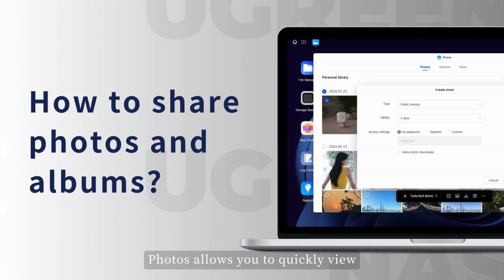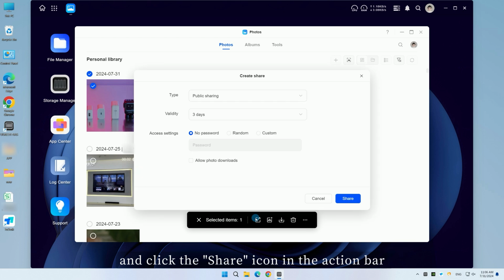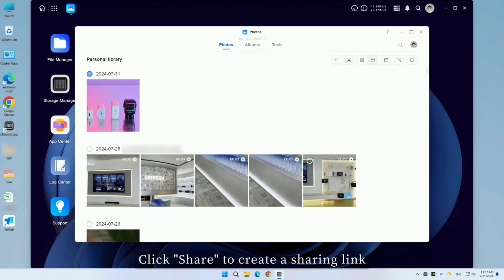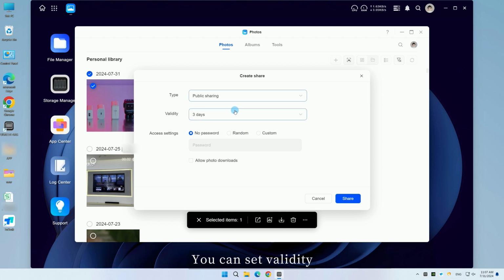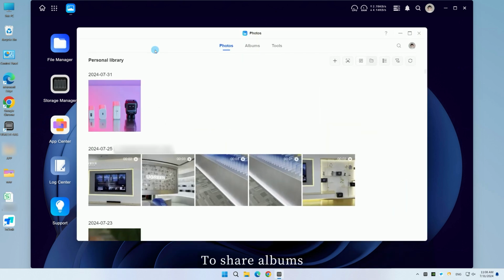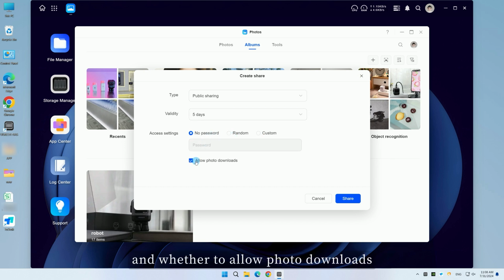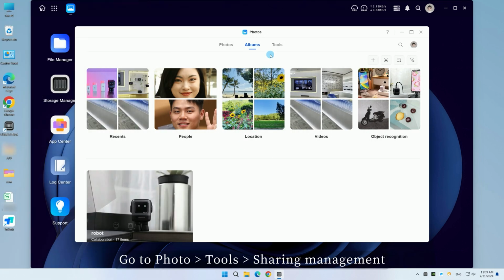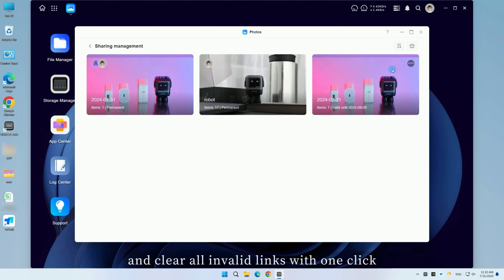UGREEN NASync Tutorial Series - Share Photos and Albums